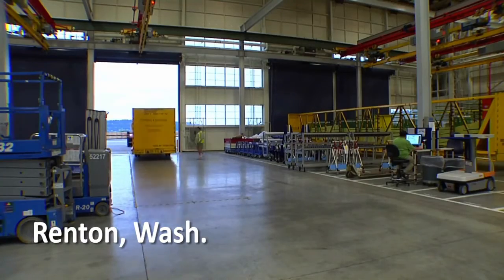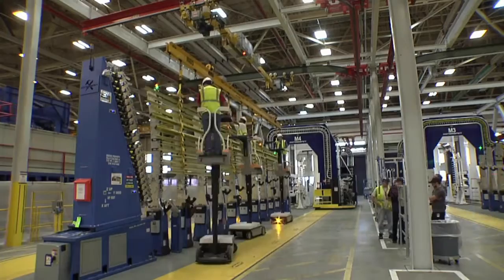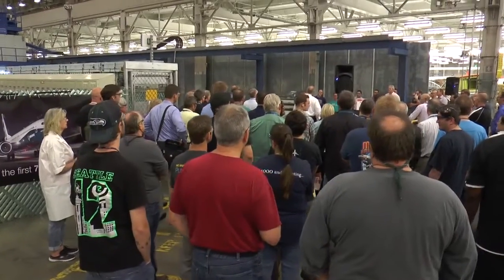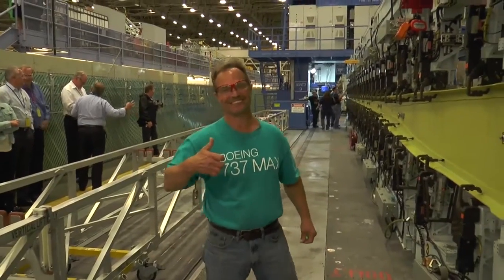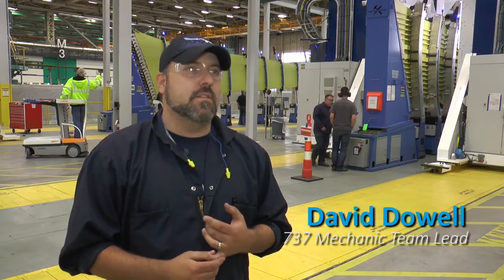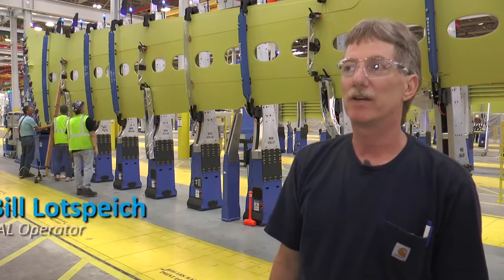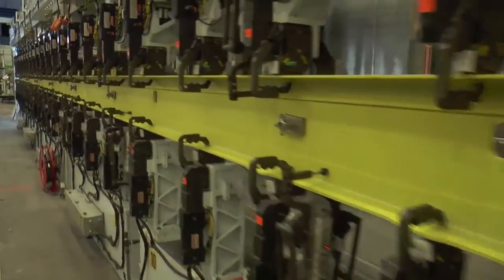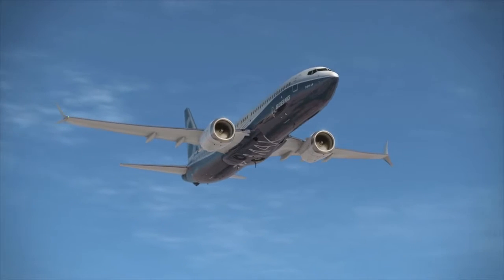Boeing 737MAX Wing Assembly HD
Assembly of the first 737 MAX in our Renton, Wash., facility kicks off with wing assembly for the first 737 MAX flight test airplane.

Wing skin panels and stringers were loaded into the new panel assembly line and initial parts of the first 737 MAX spars – internal support structures in wings – were loaded into automated spar assembly machines. When finished, the panels and spars will be transformed into completed wings.